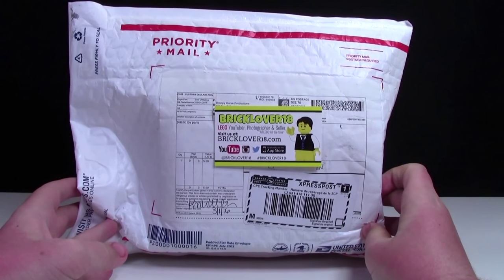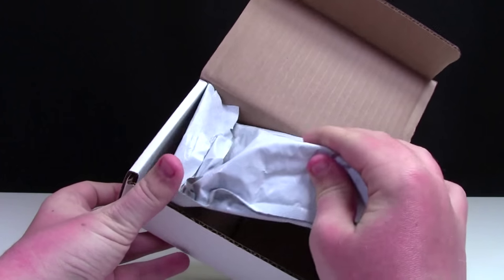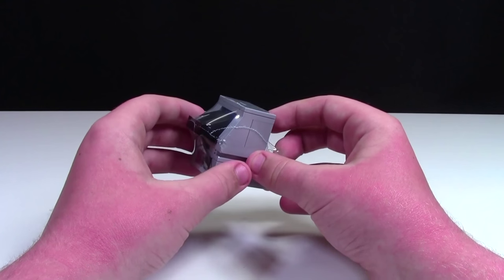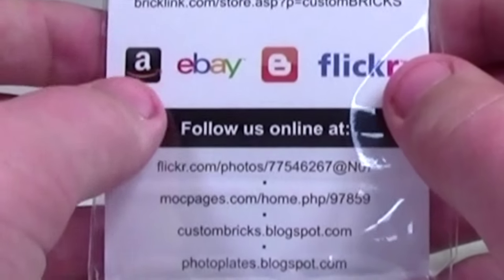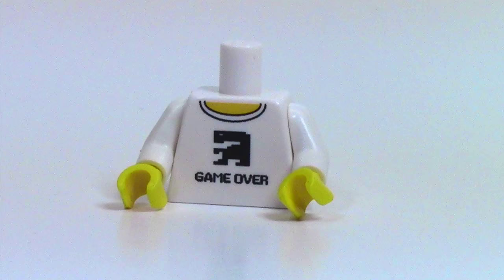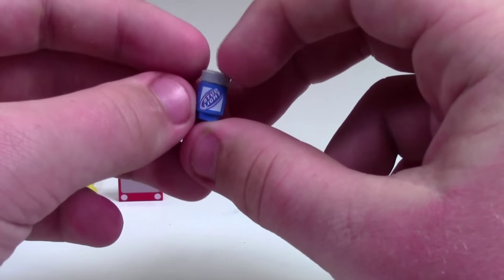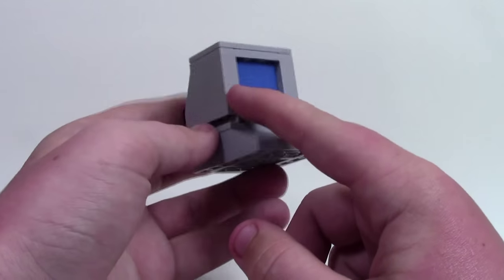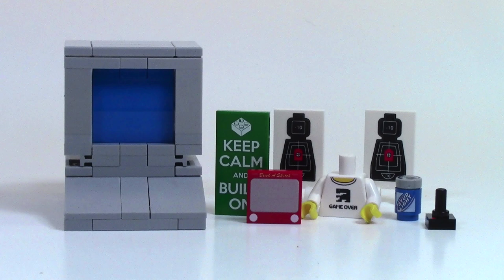LEGO GIVEAWAY PRIZE & SMALL ORDER from CUSTOM BRICKS!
Way back in January I won a small giveaway from Custom Bricks! Before they shipped my prize I asked if I could order some parts from their store- and here is the haul!